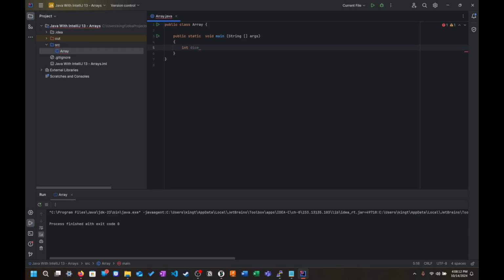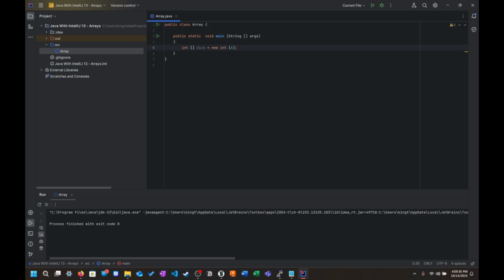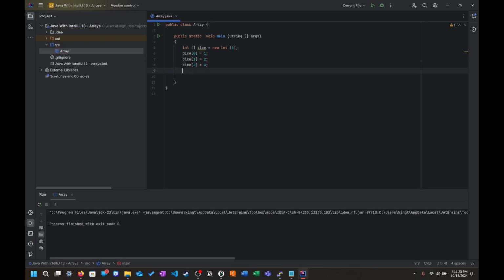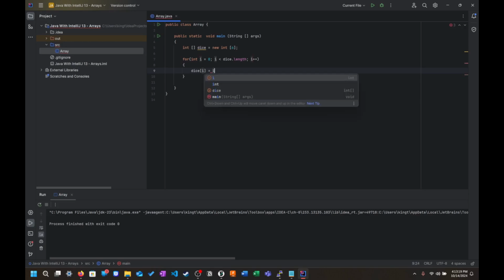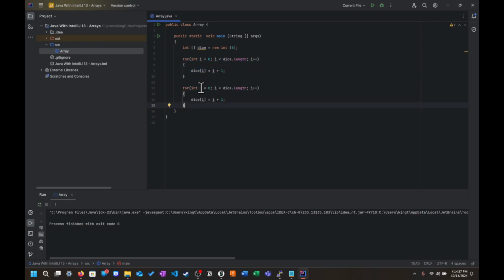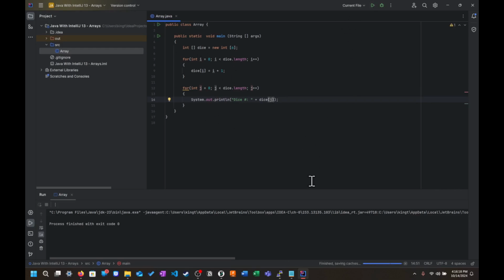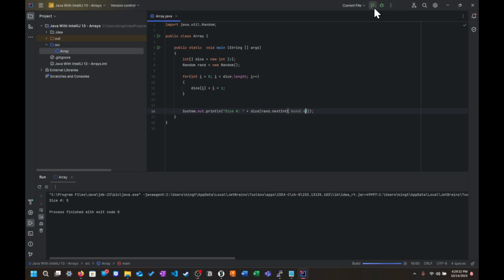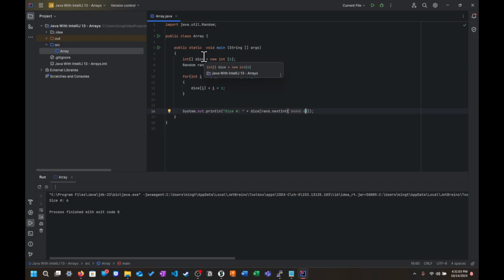Java with IntelliJ 15 - Array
In this video, I will teach you guys how to implement Array.